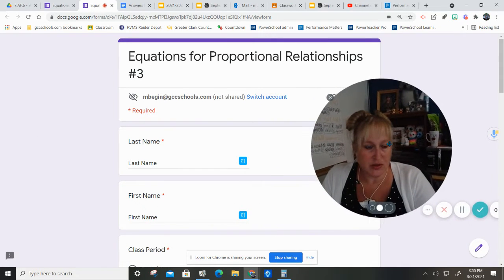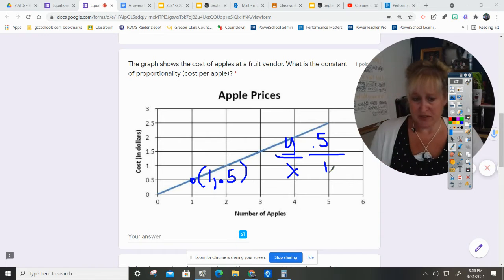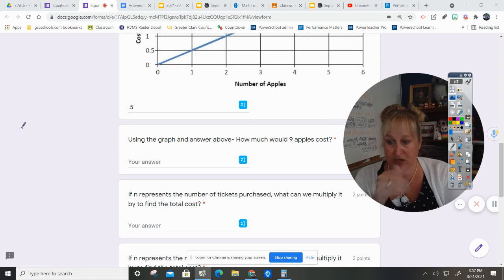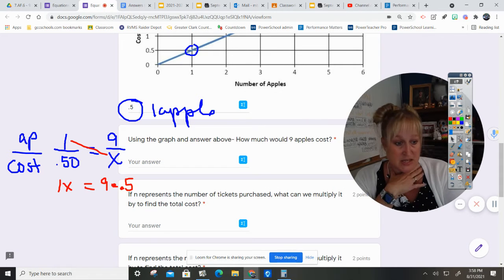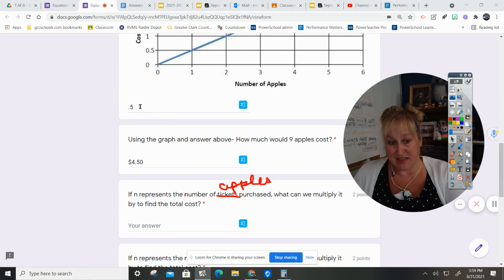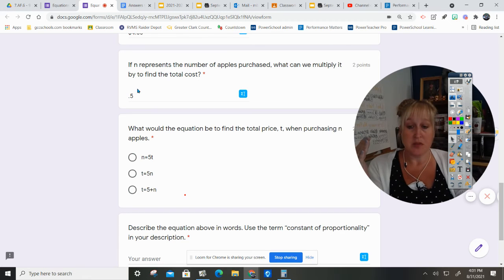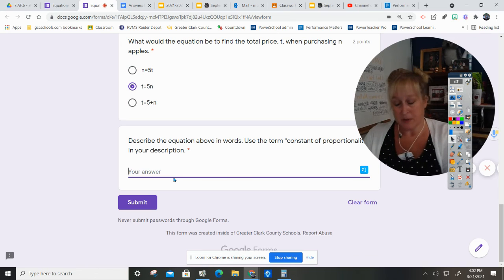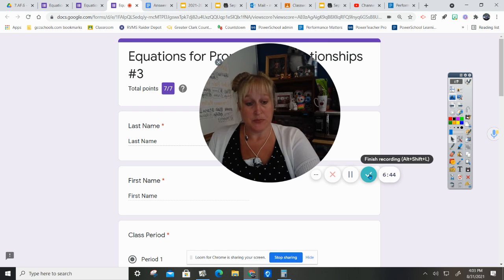Equations for Proportional Relationships #3